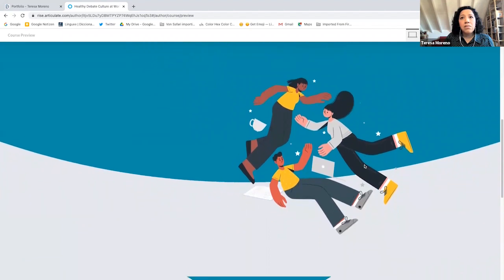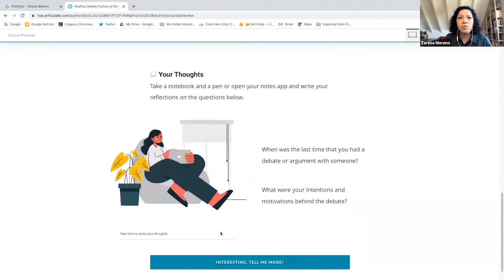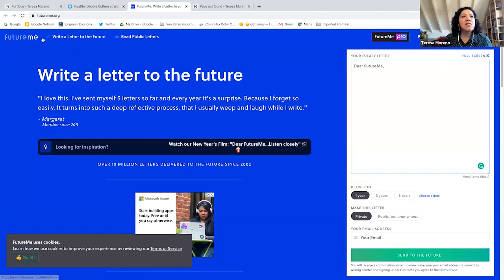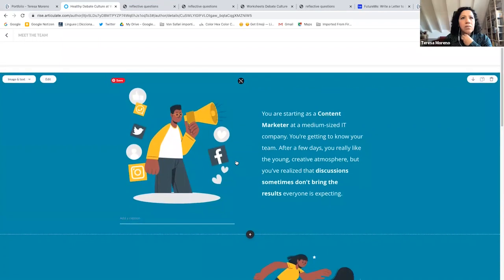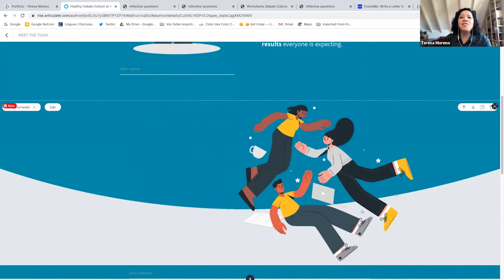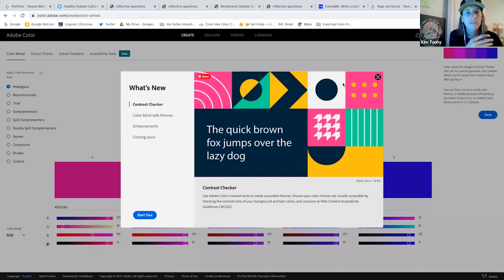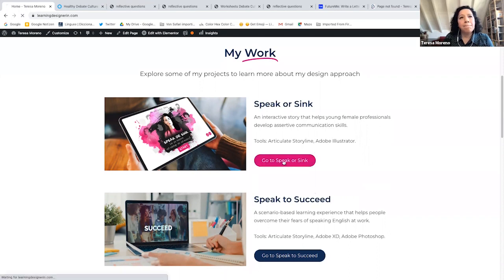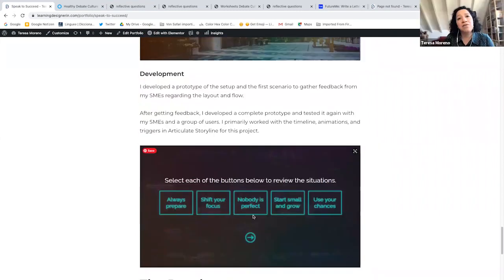How to Create a Portfolio (topics, inclusions & process) | The Belvista Studios' Show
Do you want help to:
- choose a portfolio topic?
- decide what to include in a portfolio?
- undertake the process to create an inspiring portfolio project piece?

Be prepared to see an interactive and intelligent learning experience, using compelling storytelling and awesome visual design!!

In this episode Kim speaks with Teresa Moreno. Teresa has created a fantastic project that is getting much love and appreciation from across the learning design community. We are so excited to have her share her work and walk us through how:
- she decided on the topic and content for the training she created.
- she identified a strong and memorable brand for her piece of work.
- she made it visually appealing in Articulate Rise.
- long it took her to make the project.
- she created two other portfolio pieces, which she showcases too.

Teresa, thank you so much for this INCREDIBLY INSPIRATIONAL piece of work that will inspire many to elevate our skills as an industry and make better learning for our world.

- Teresa's project, where it's possible to download the resources at the end

Our intent with the Belvista Studios' Show is to support others in the industry to take their instructional design and eLearning skills to the next level by showcasing examples that are really cool.